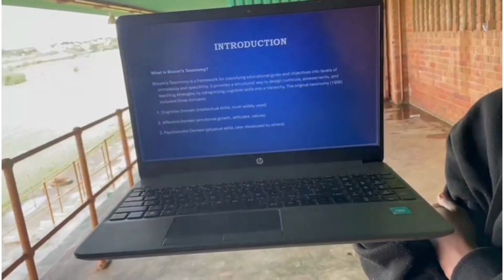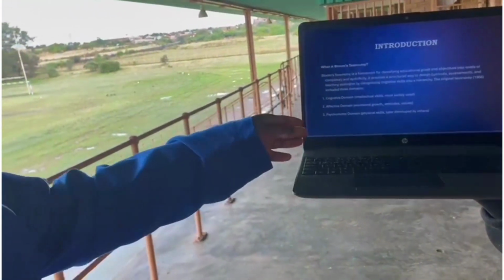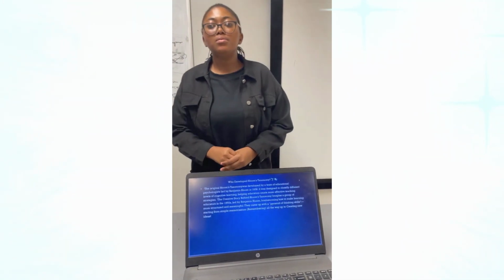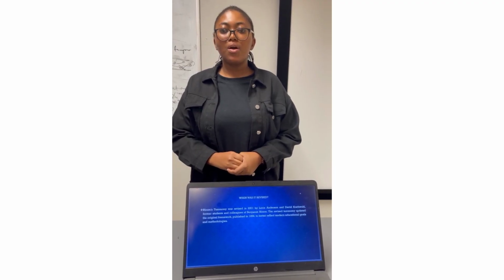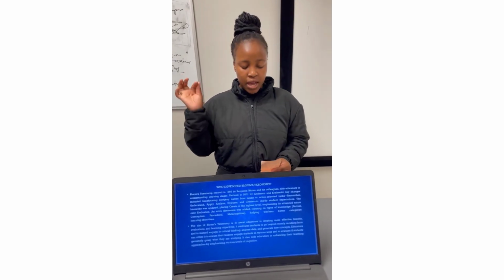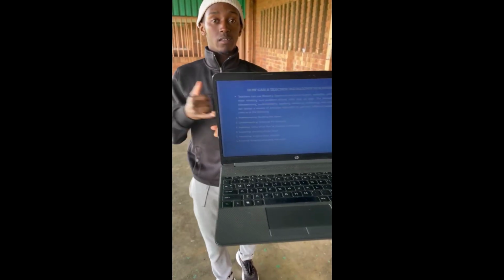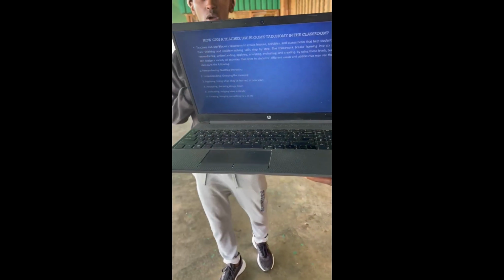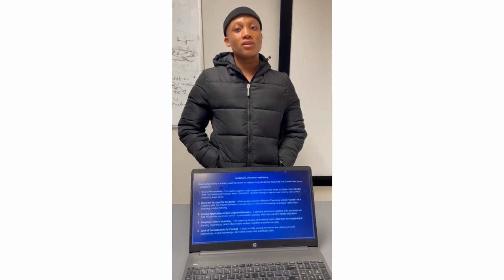Mcd Assignment (Bloom’s Taxonomy)